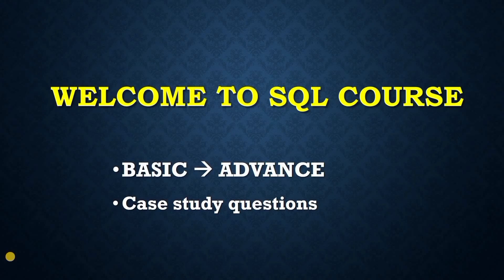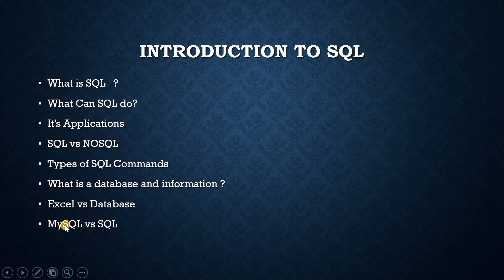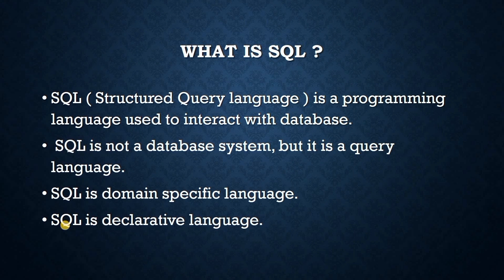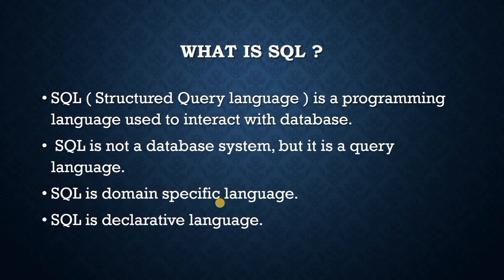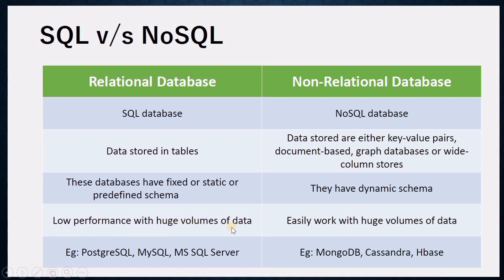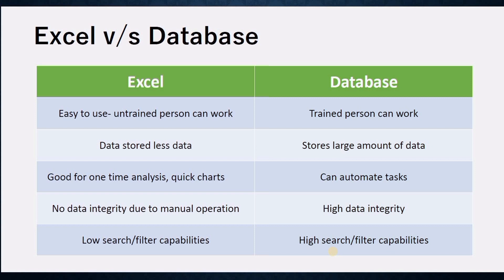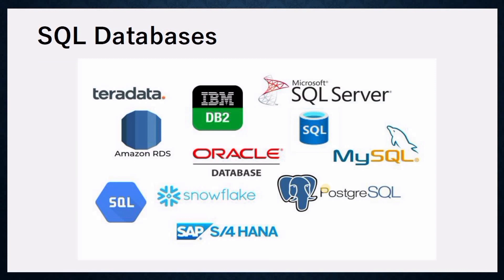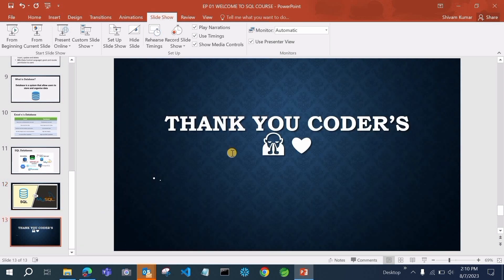01 SQL Introduction | Complete basics with important differences between database and sql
01 Sql Introduction | Complete basics with important differences between database and sql

Topics covered in the video :

Sql full introduction
Applications of sql
Sql vs NoSQL
Mysql vs Sql
excel vs database

If you guys face any problem then you can comment down or DM on instagram with the following link. I'll definitely help you out with your queries.

differences between mysql and sql
differences between sql and nosql